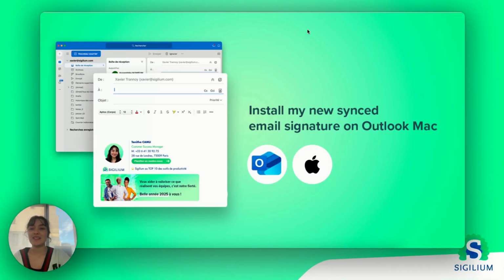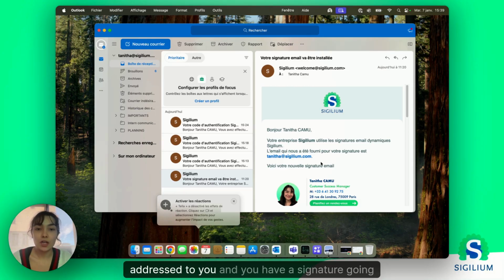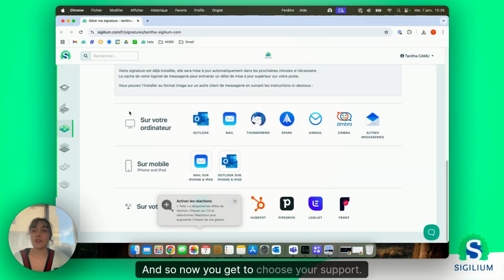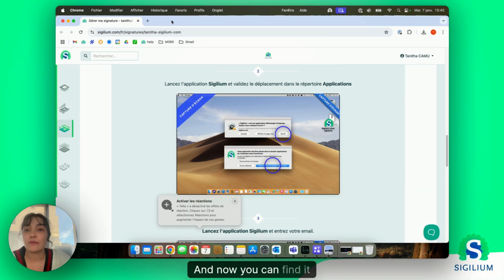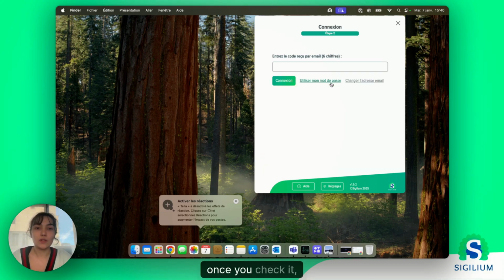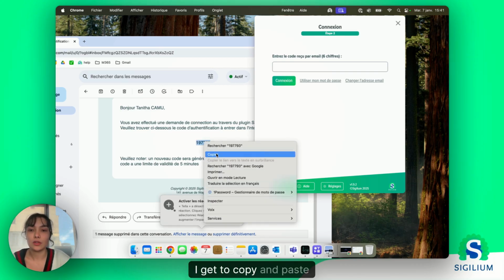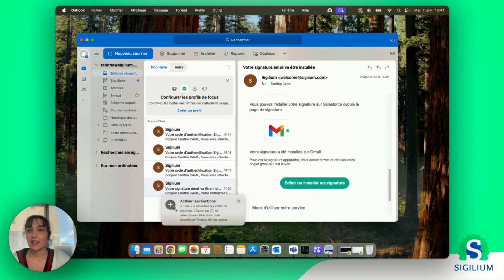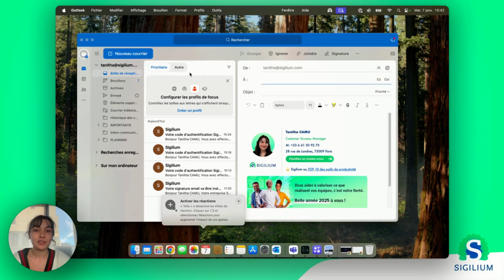Sigilium : How to install my new synced email signature on Outlook Mac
🤔 Any questions ?